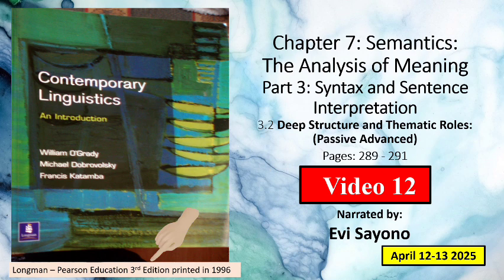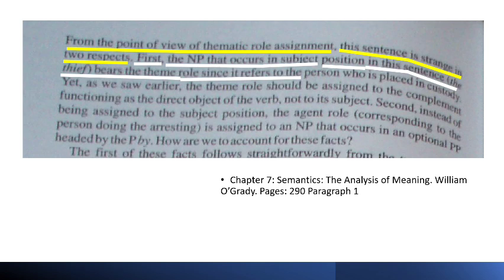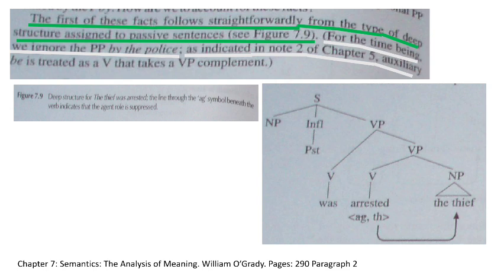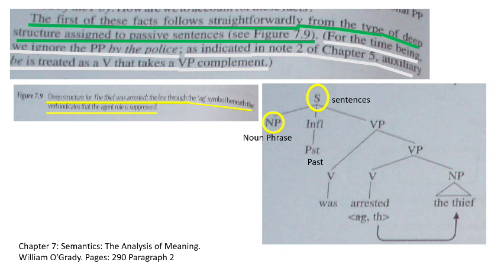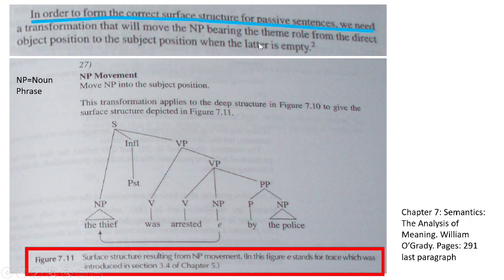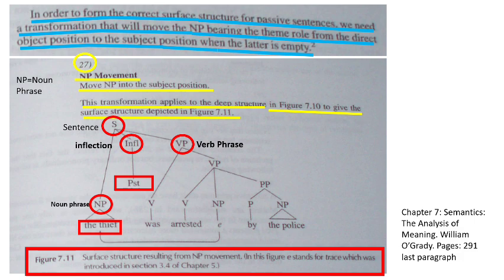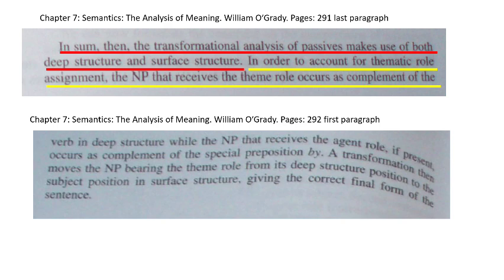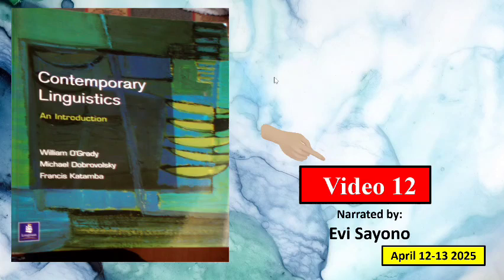Vid 12 Contemporary Linguistics Chapter 7 Semantics Deep Structure and Thematic Roles Passive Advanc